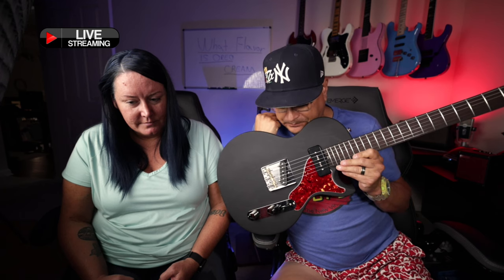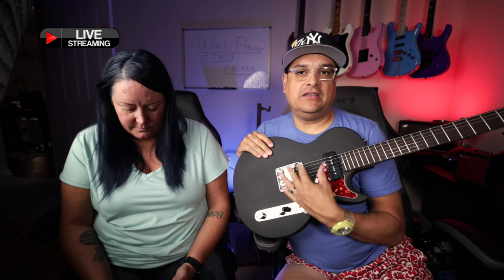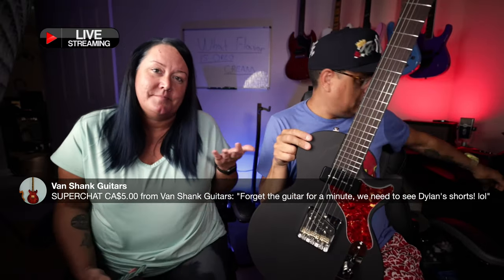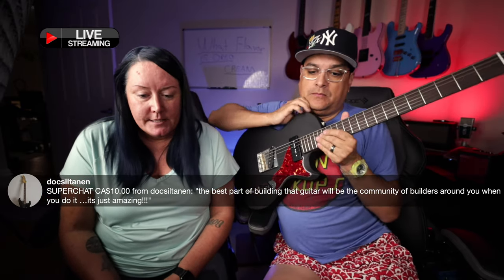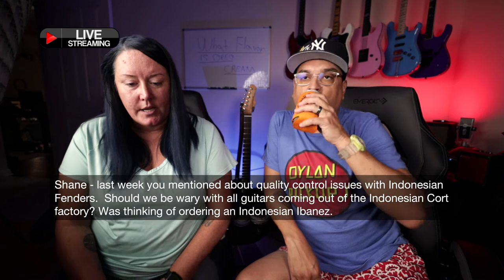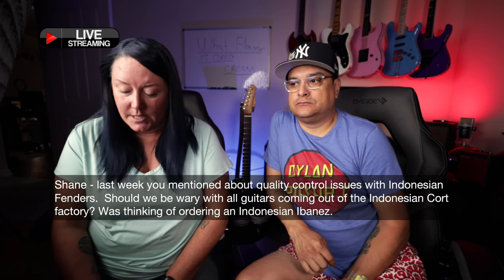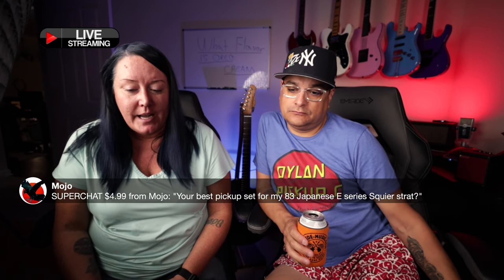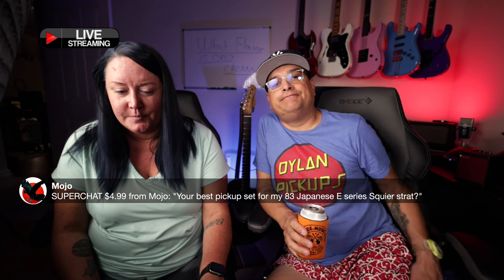How To Get The Coolest Guitar Ever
You Can ONLY Get This Guitar  If You Build it...

Here is the gear we use to shoot these videos.